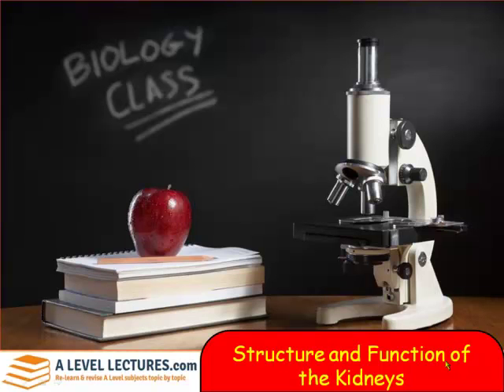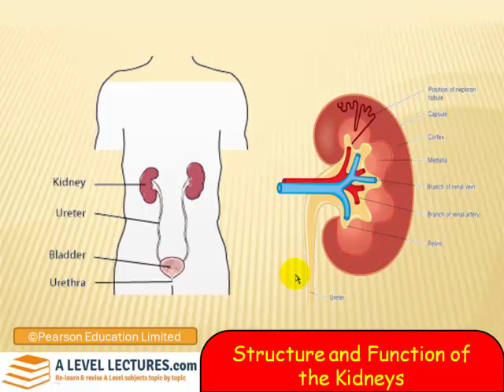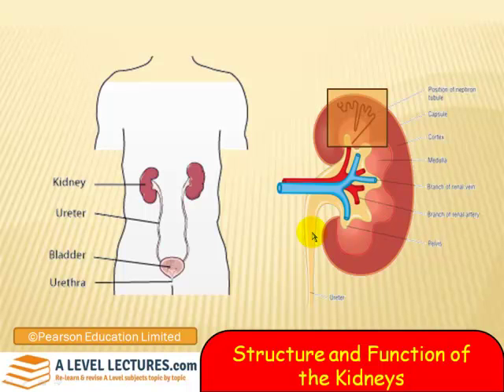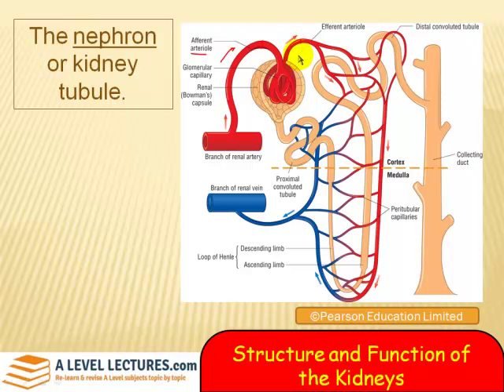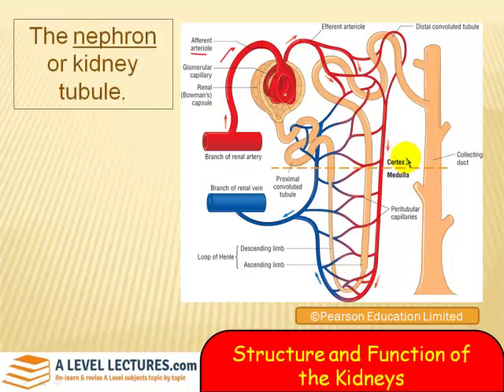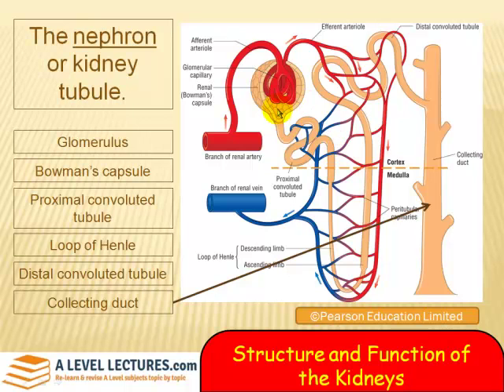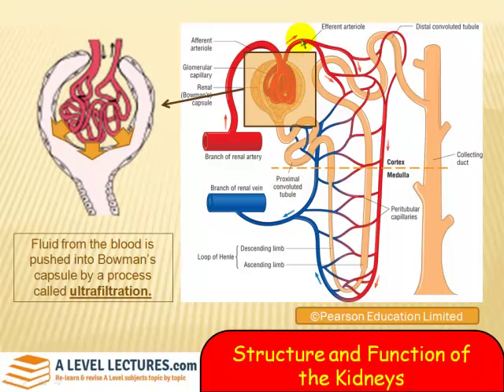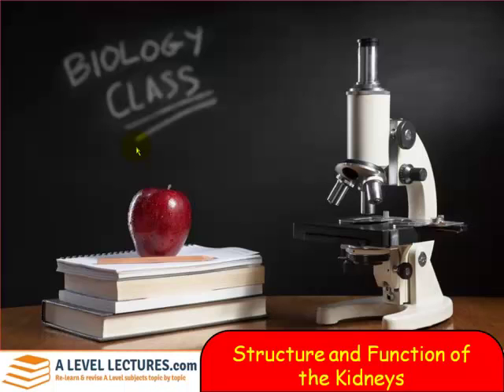Structure and function of the kidneys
Description
In this video we look at the histology and structure of the kidneys.